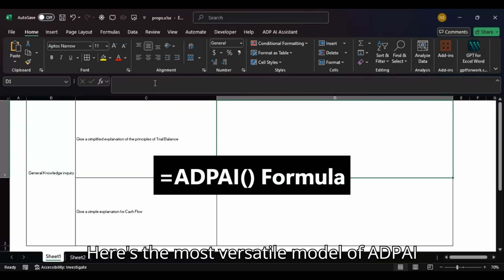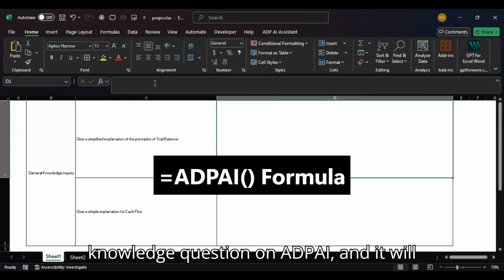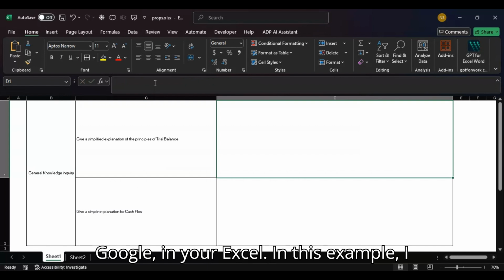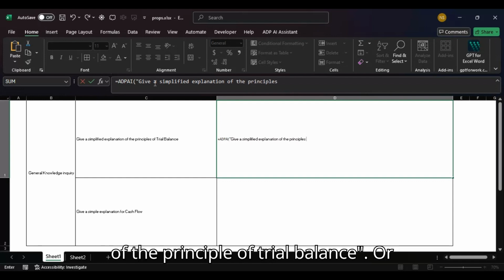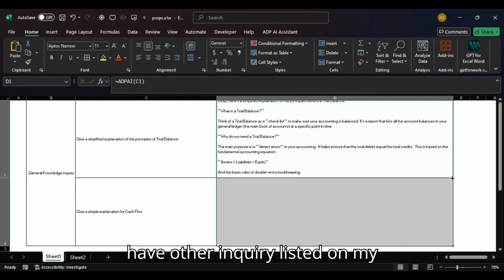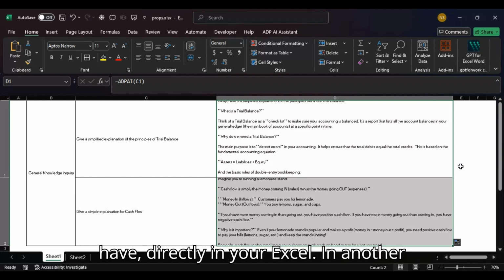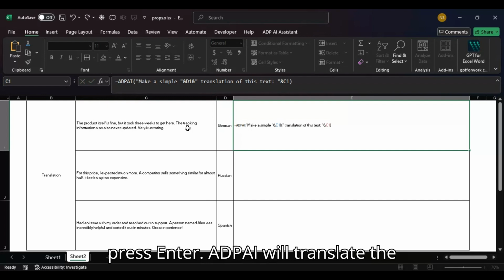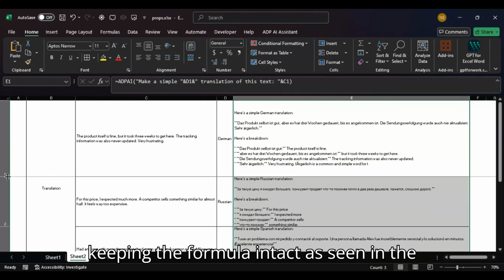Excel now has an private ai! Demo of =ADPAI() Formula (Watch in 1080p)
Ever wish you could just ask your excel spreadsheet a question? With the =ADPAI() formula, now you can. This is your all-purpose AI buddy, ready to brainstorm, write, rephrase, and create, right inside Excel.
In this video, we demonstrate how the general-purpose ADPAI() formula can turn a blank cell into a world of creative and strategic possibilities, all while working 100% offline and privately.

🚀 Use Cases You'll See:
Providing answers to general knowledge topics.
Explaining a complex financial term in simple language.
Providing a language translation for data in excel.

🤖 About the ADP AI Assistant
The ADP AI Assistant is a revolutionary Excel add-in that lets you use AI directly in your formulas. It's 100% offline, 100% private, and designed to save you hours of manual work. Your data never leaves your machine.